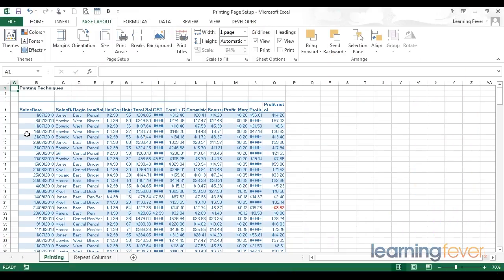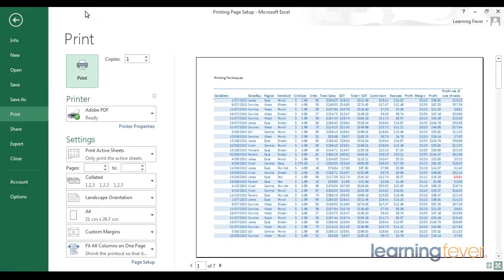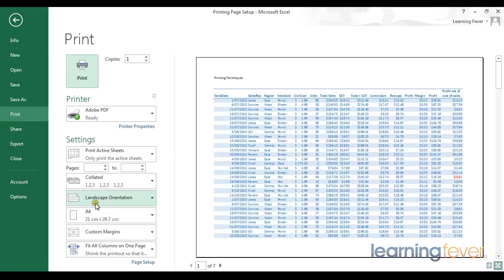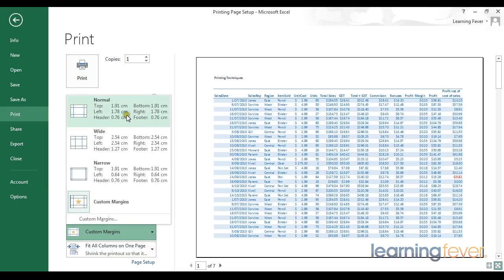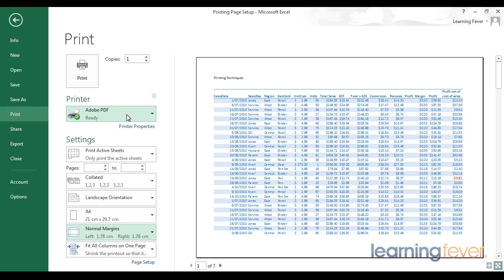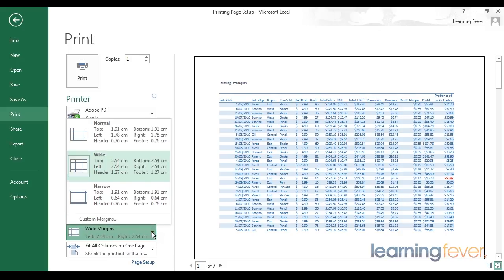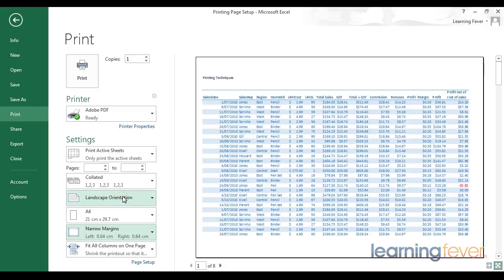Excel Tutorial For Beginners - Page Margins